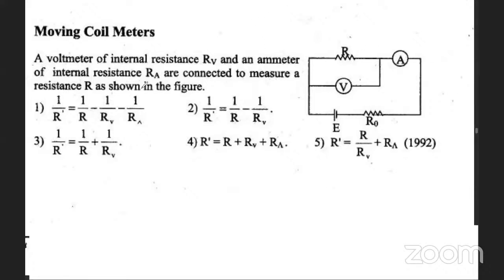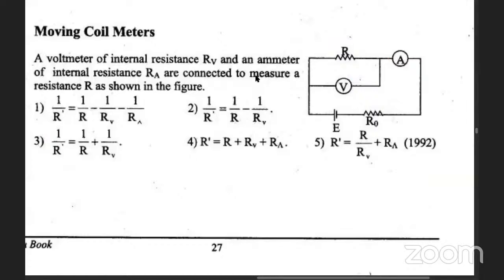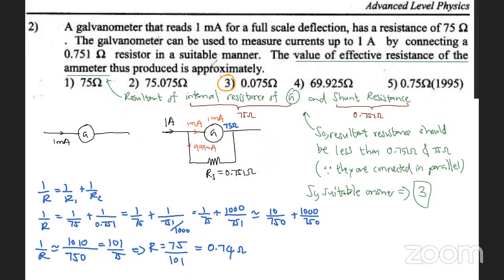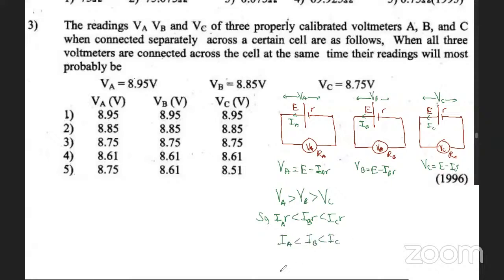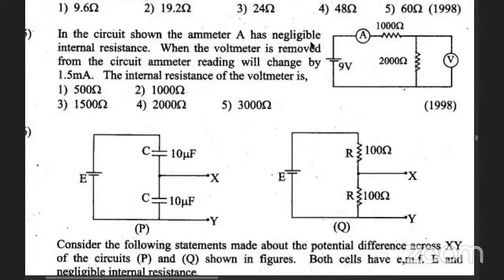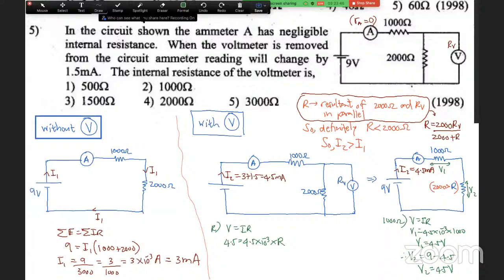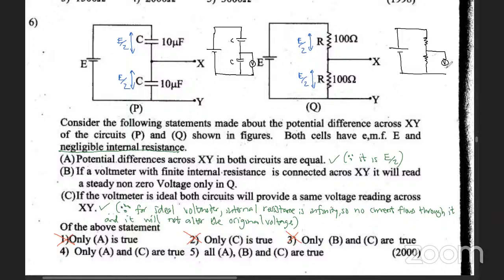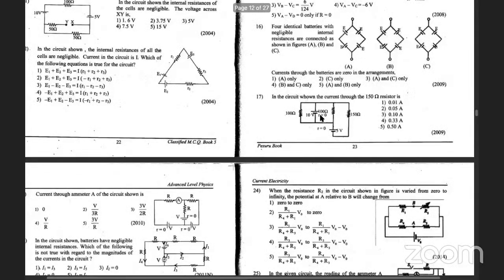Electricity MCQ Discussion (Moving Coil Meters)